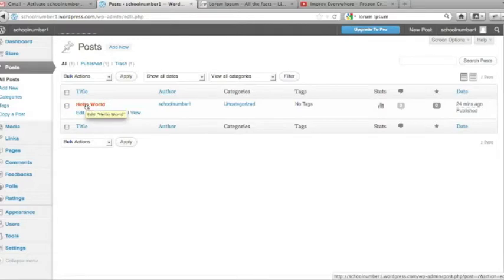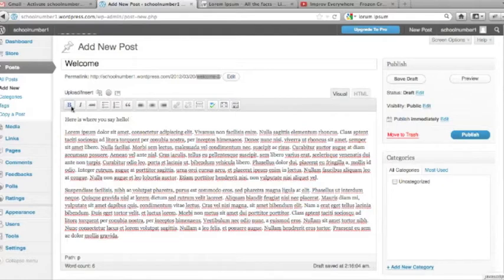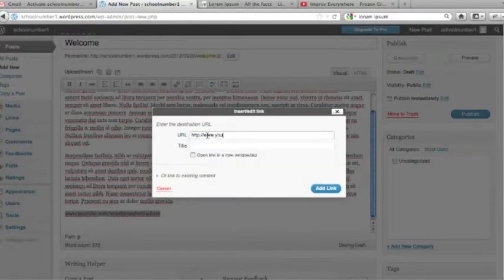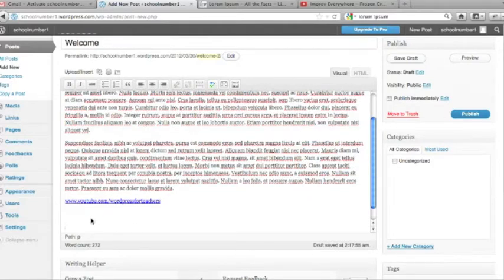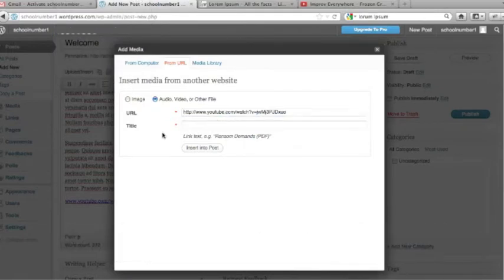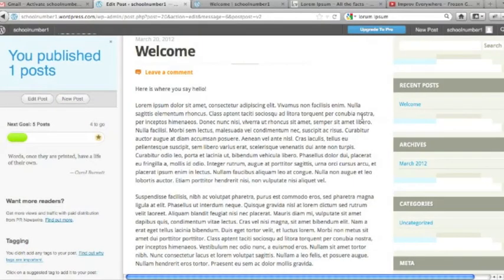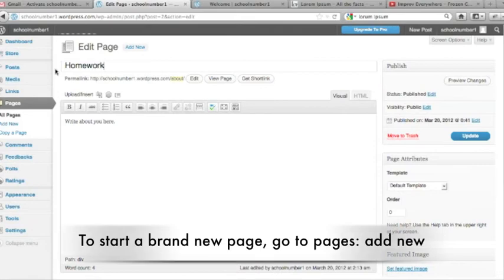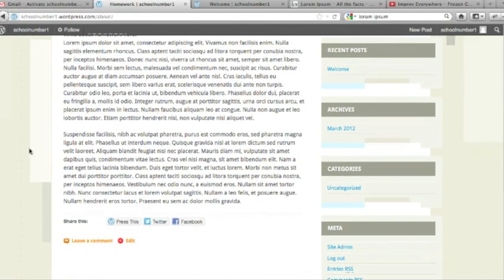WordPress for Teachers: Posts and Pages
This is the fourth video in a series of videos teaching educators how to create a WordPress website/blog to be used in an academic setting. to learn more, share resources, and become active in the learning community.